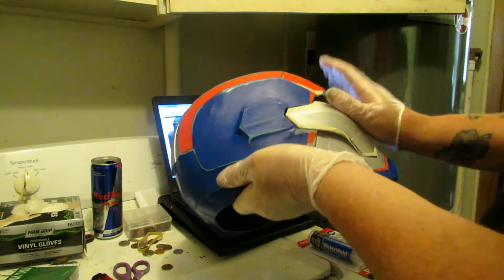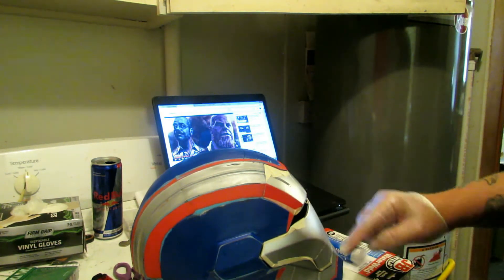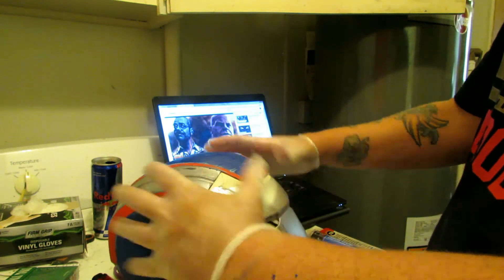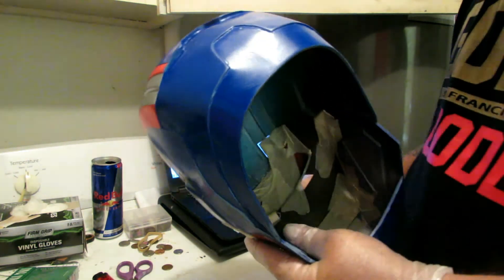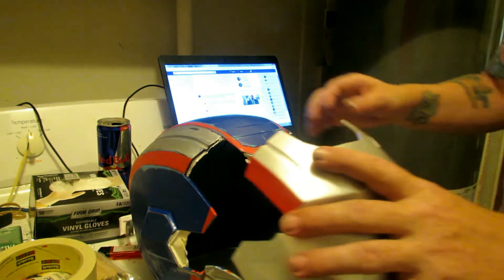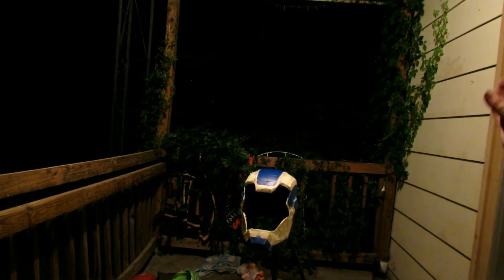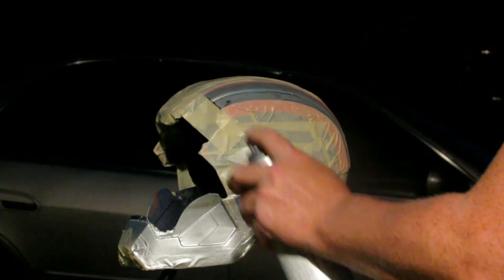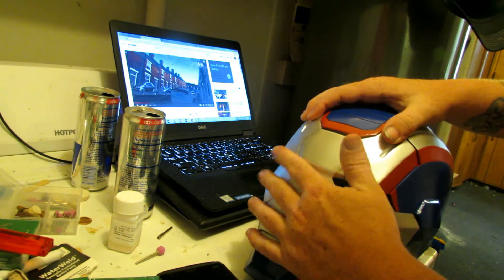3D Printed Iron Patriot Build prt 2